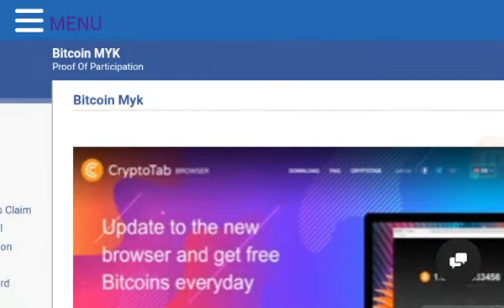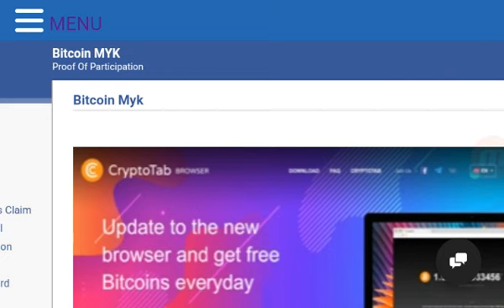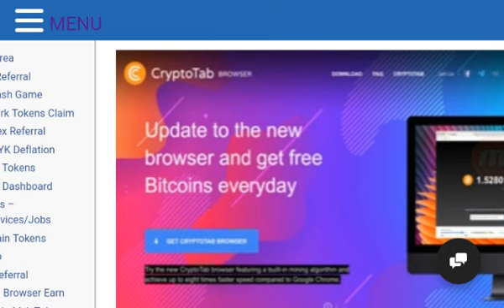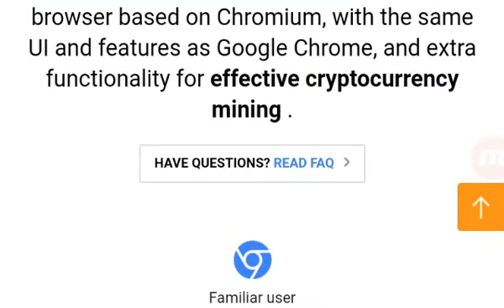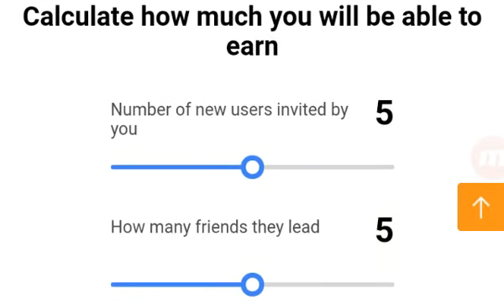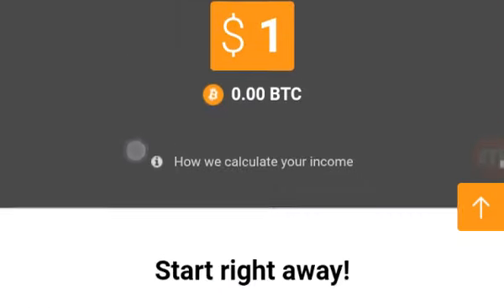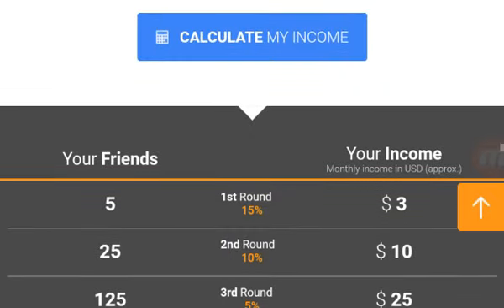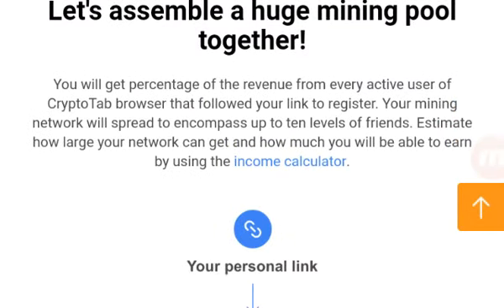Bitcoin MYK - Cryptotab Browser Bitcoin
Bitcoin MYK - Cryptotab Browser